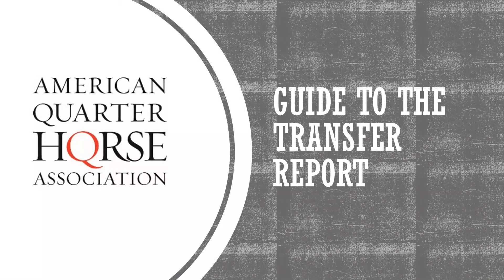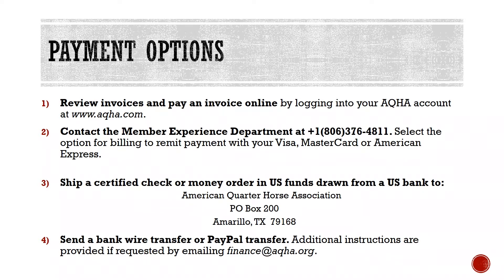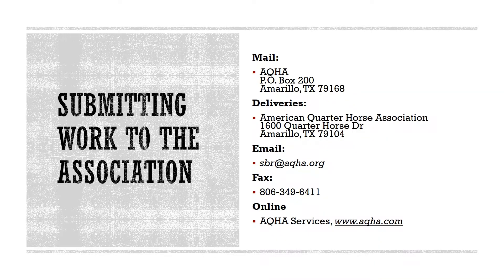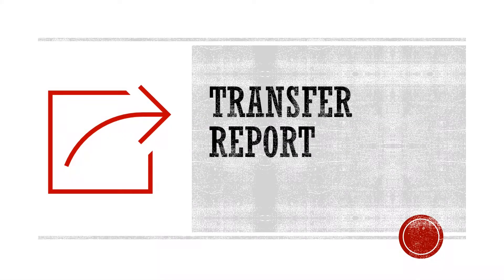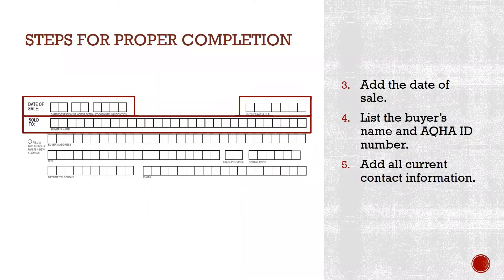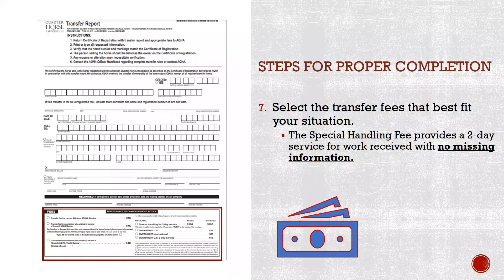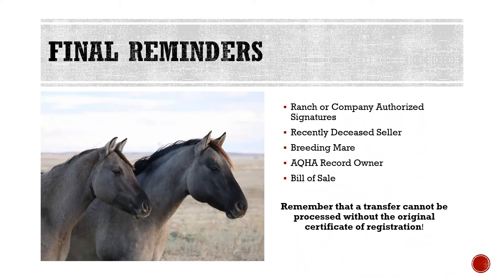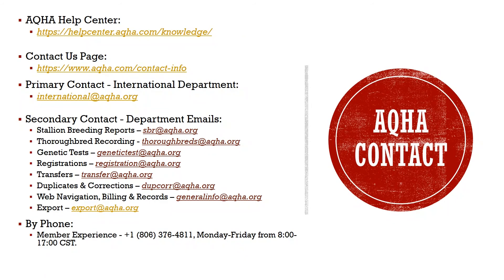AQHA Transfer Report Guide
To enhance the AQHA member experience, the American Quarter Horse Association provides educational resources which guide the proper completion of forms and services. Let’s walk you through the proper completion of the AQHA Transfer Report to help prevent common mistakes and support efficient processing with minimal delay.